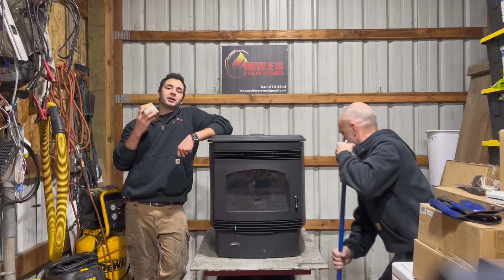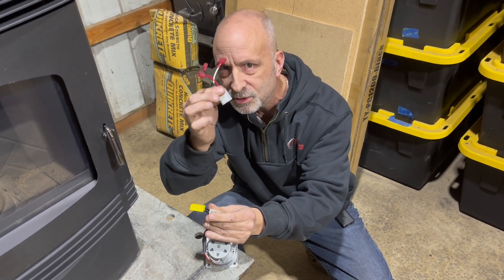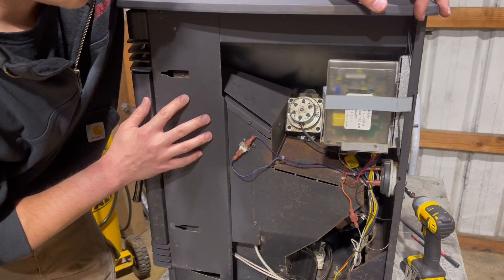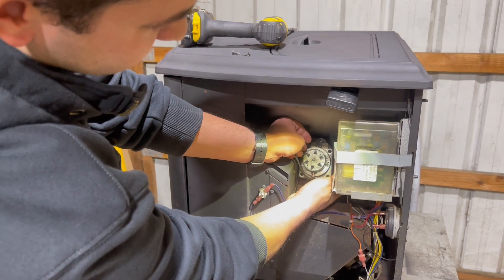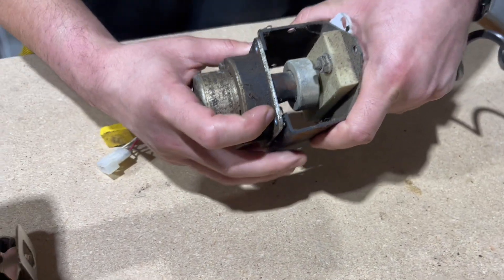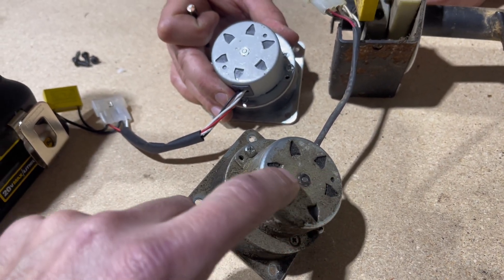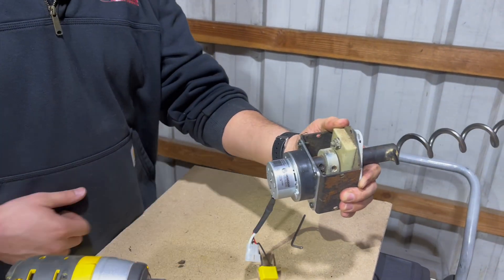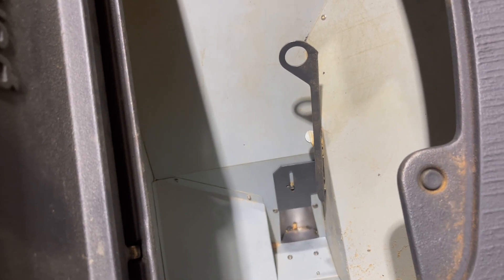Quadra-Fire Santa Fe Pellet Stove Auger Motor Replacement Tutorial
This is a tutorial video on how to replace an auger motor for a Quadra-Fire Santa Fe pellet stove.

*Remember to always UNPLUG your pellet stove prior to performing maintenance. We do not assume any responsibility for people attempting work on their own or others’ stoves.